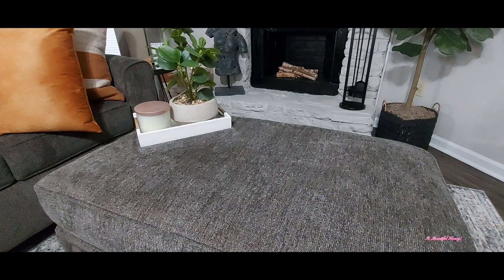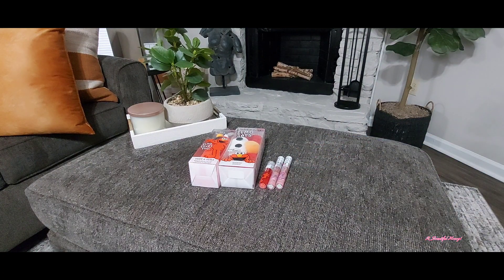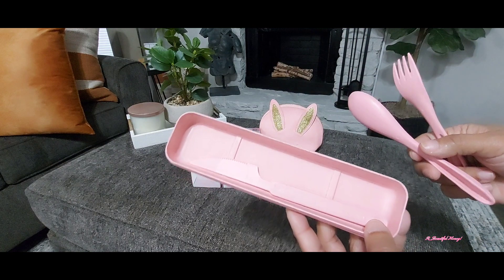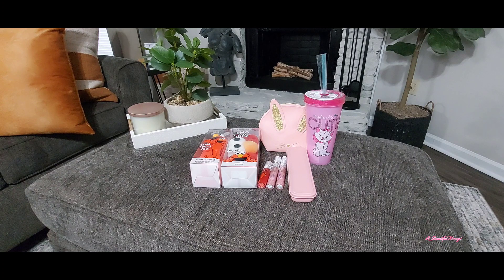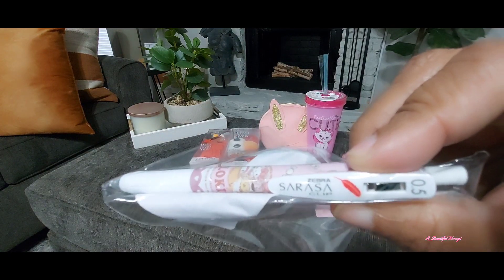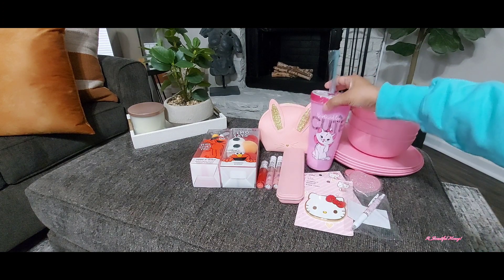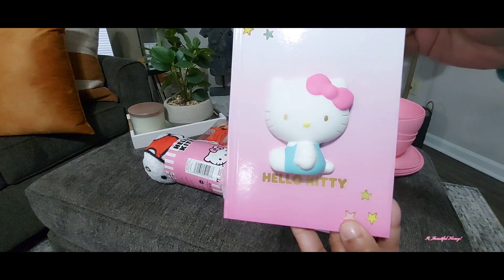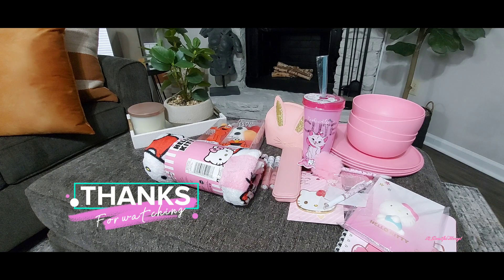Haul pt 2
Part 2 of Collective Haul.

Check out pt. 1

Haul pt. 1